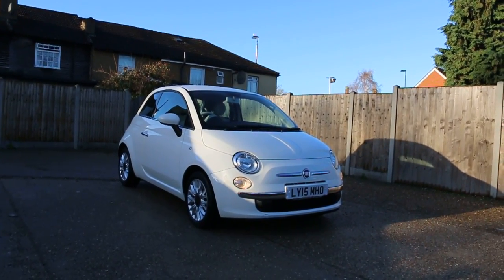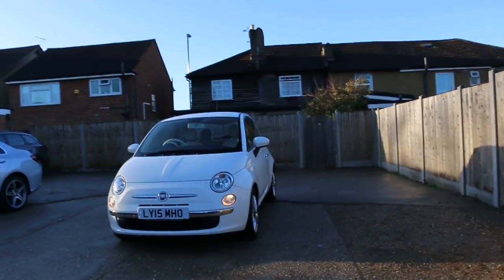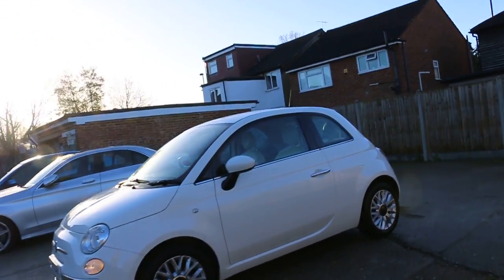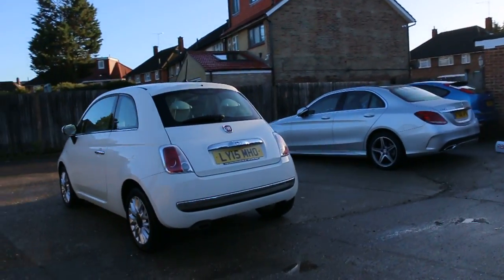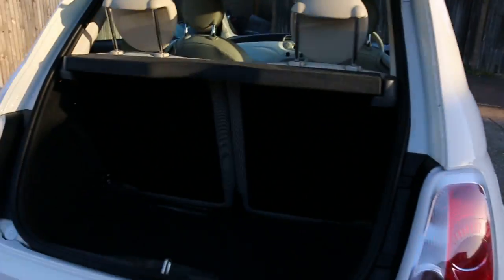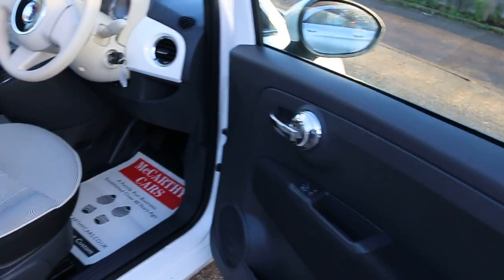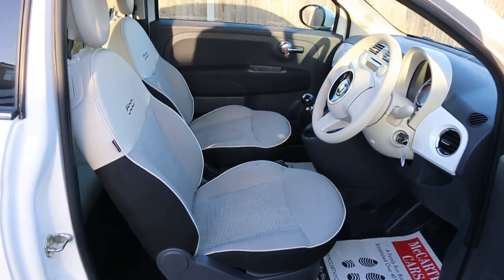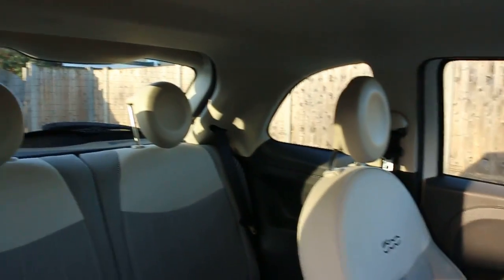Fiat 500 1.2 Pop Star 5 Speed Air Coditioning Alloys LY15 MHO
For sale at McCarthycars Fiat 500 1.2 Pop Star 5 Speed Air Conditioning Alloys Just 1 Lady Owner Only 32,000 Miles Full Fiat Service History From The Supplying Dealer  LY15 MHO